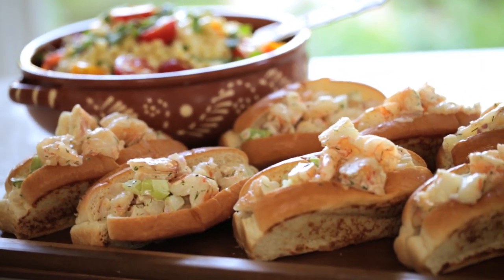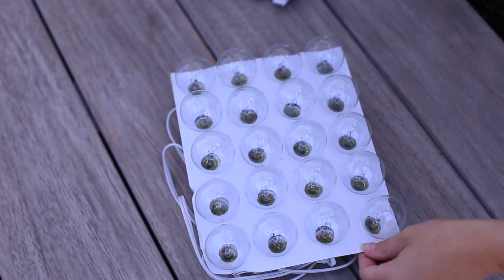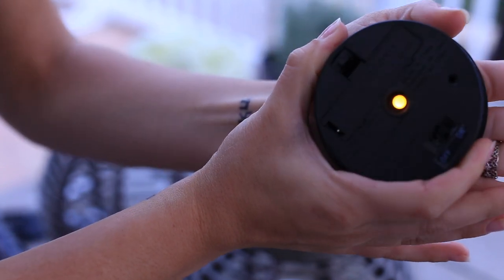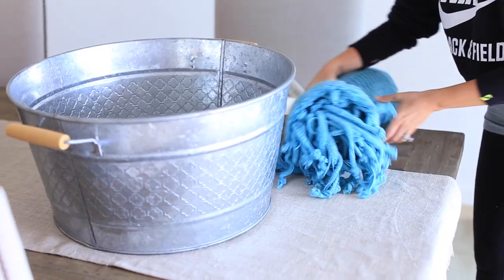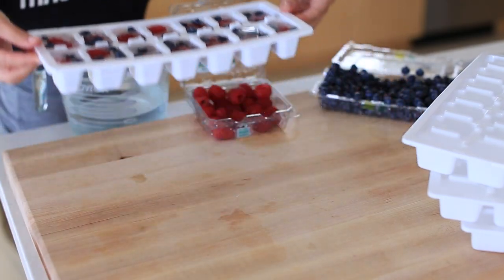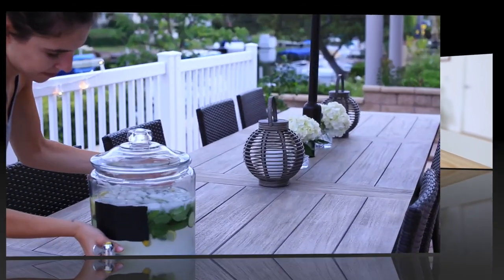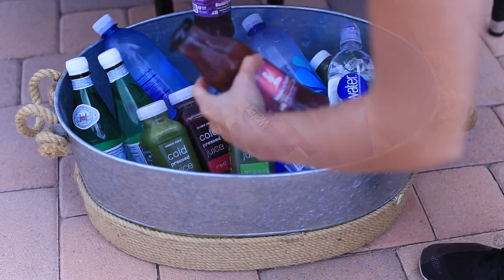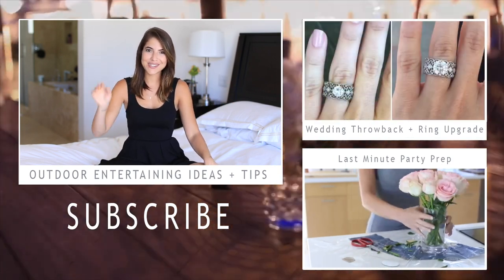Outdoor Entertaining Tips + Ideas | Rachel Talbott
Hey guys! I'm wrapping up my series with EntertainingWithBeth today with this final video collaboration. Today we are focusing on outdoor entertaining! I had fun setting up my back patio, and hope you can get some fun ideas for your outdoor space!!

My Patio Furniture is from Pacific Patio and my outdoor chairs are from Overstock.com.

Most of my decor/entertaining trays and items are purchased at Target or HomeGoods!

♥MAILING ADDRESS: 18653 Ventura Blvd., #655, Tarzana, CA 91356 So excited to share my new Pacific Thyme CBD Bath Bombs. Visit PacificThyme.com to get yours and keep an eye out for more great products soon!